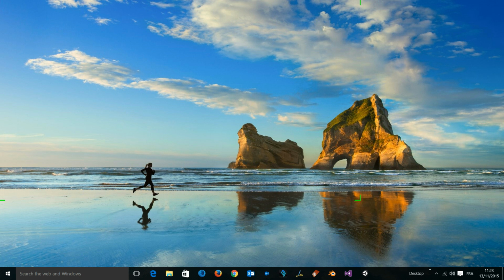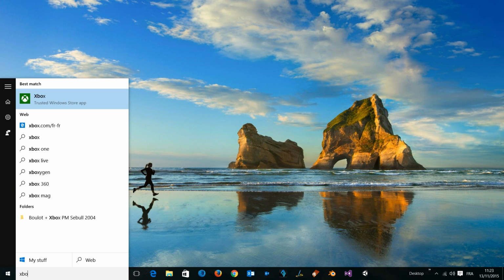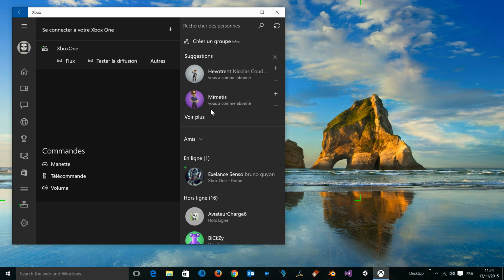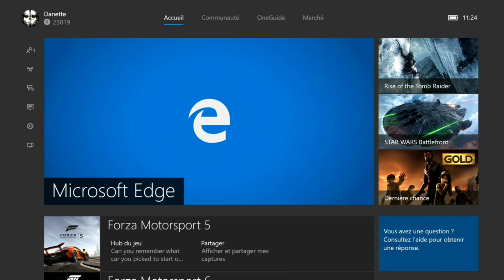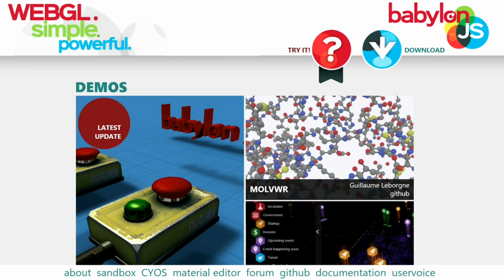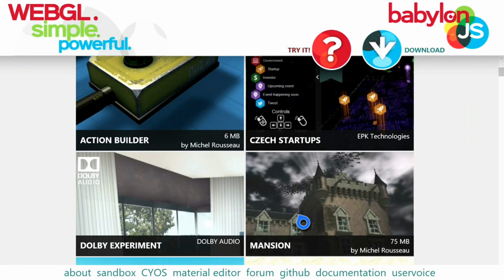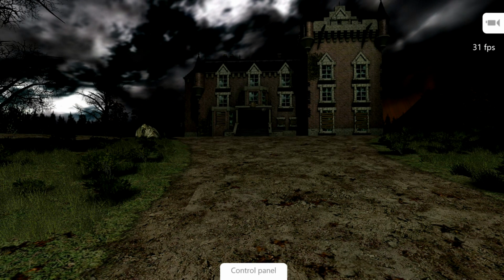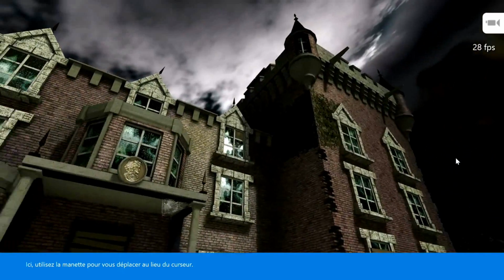Testing WebGL content on the Xbox One / MS Edge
MS Edge on Xbox is supporting WebGL, Web Audio and Gamepad API! In this video, we're even testing it from a remote Windows 10 PC using the Xbox Windows Store App.